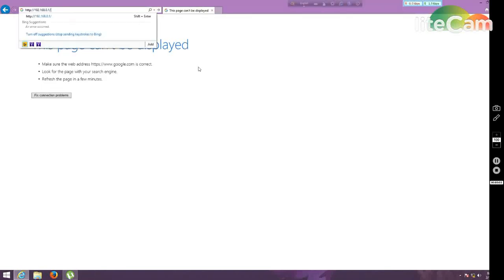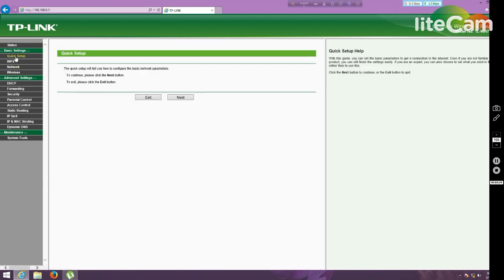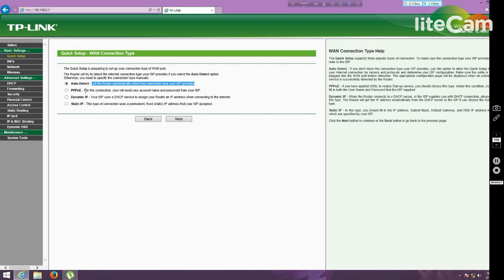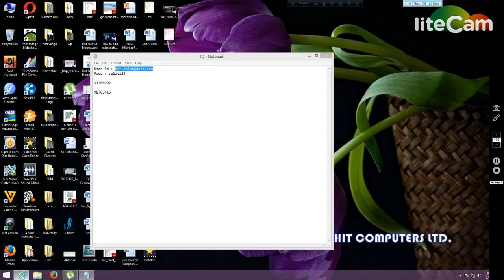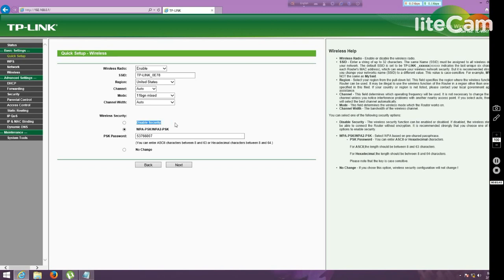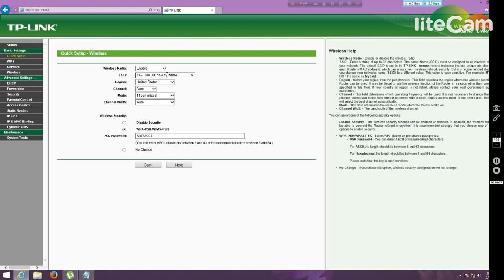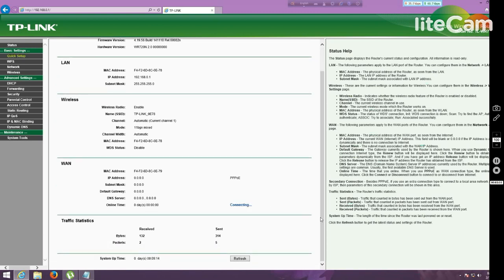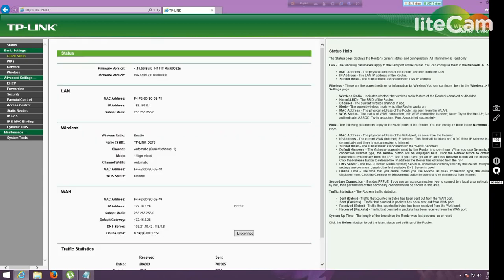How to configure TP link router easily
This video shows you how easily you can configure your TP- Link TL-WR720N wireless router.